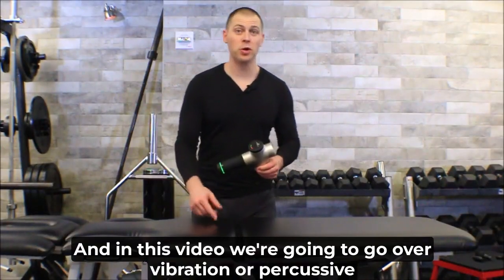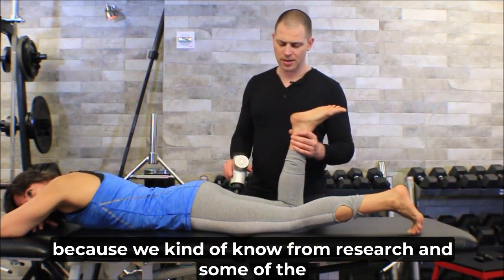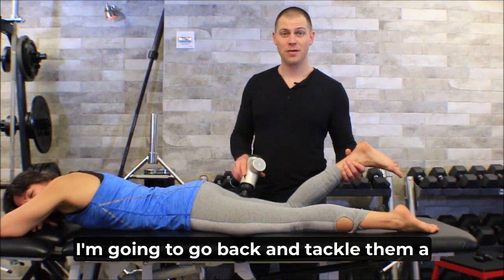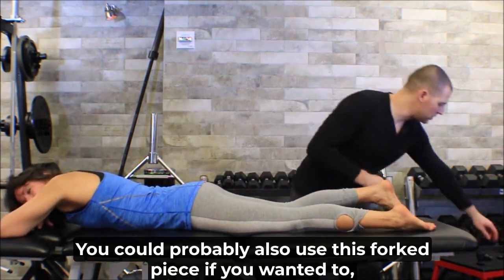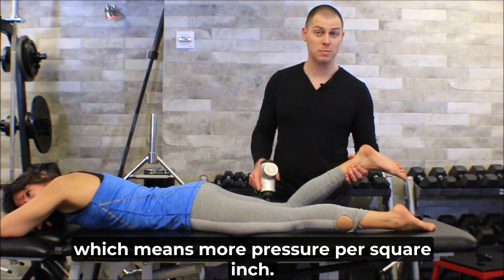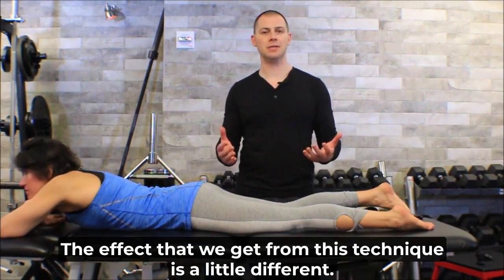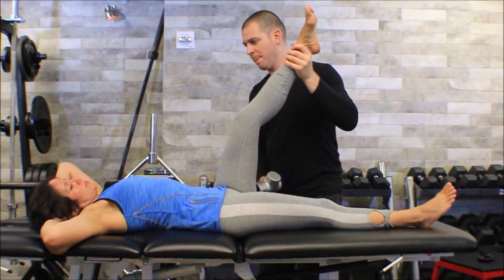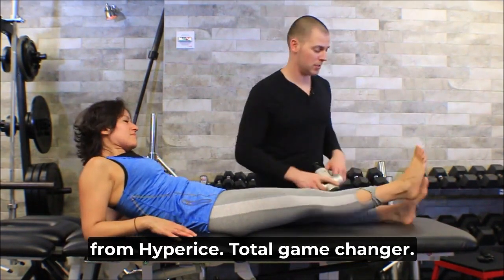Biceps Femoris Vibration Release with the Hypervolt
Video: Biceps Femoris Vibration Release
Online Course: Vibration Release Technique: Lower Body
Counts for 2 credits towards BI Certifications and CECs

🔵 Brookbush Institute "Netflix-style" Monthly Membership offers:
• 170+ CEC-approved courses
• Courses on desktop or mobile app
• 500+ videos & 500+ articles

What Brookbush Institute members are saying 👉 “Amazing science-based information. Courses are set up for ease of navigation and to challenge you. Monthly subscription is amazing and inexpensive. Certificate programs are straightforward and amazing. Added Bonus, you get to watch a lot of Brent Brookbush videos and he drops knowledge like the NY Jets drop footballs." - April Hartford